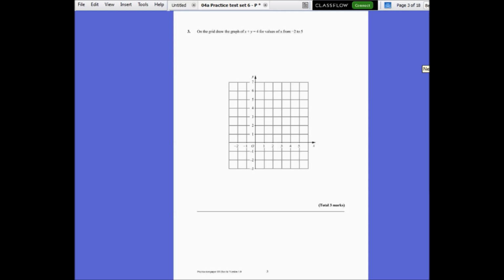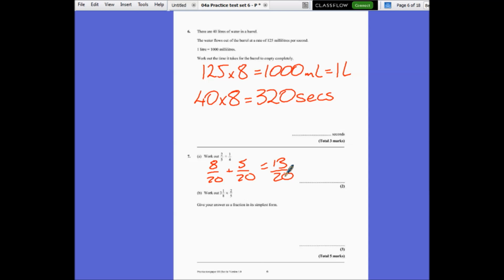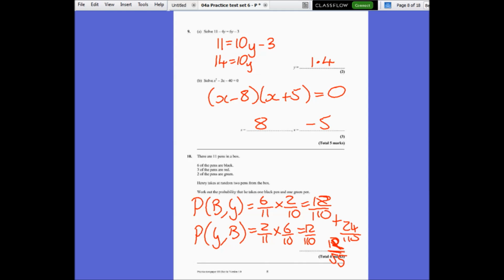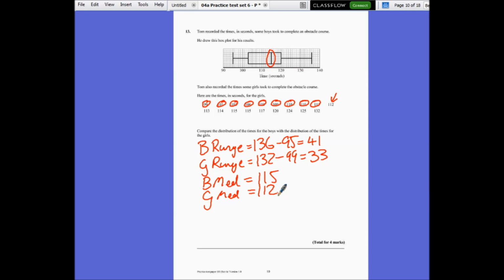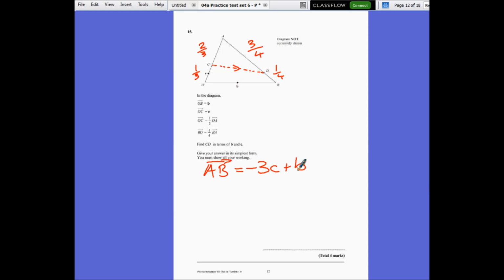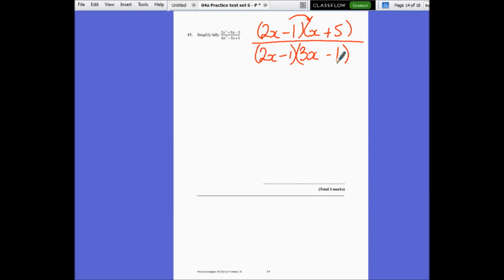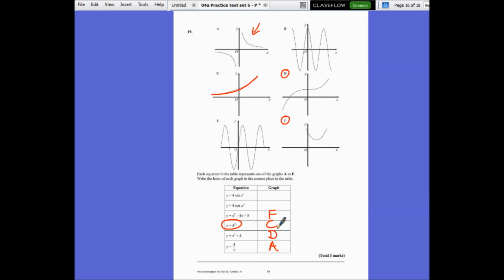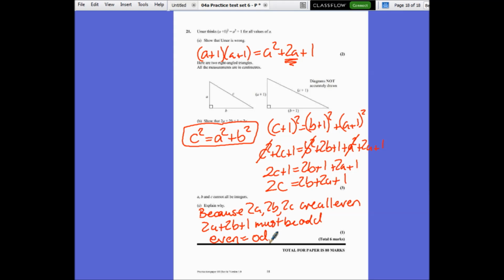Edexcel Maths GCSE Practice Set 6 Paper 1H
Solutions to Edexcel Maths GCSE Practice Set 6 Paper 1H